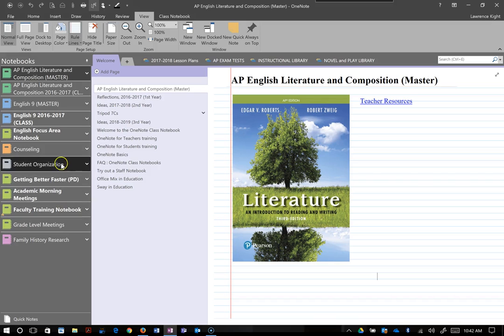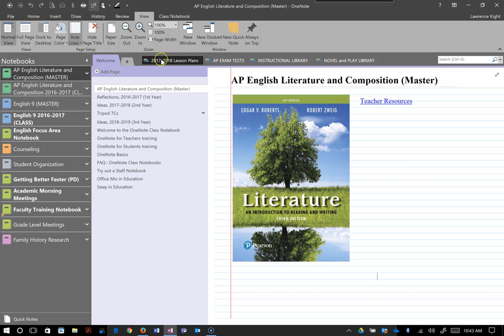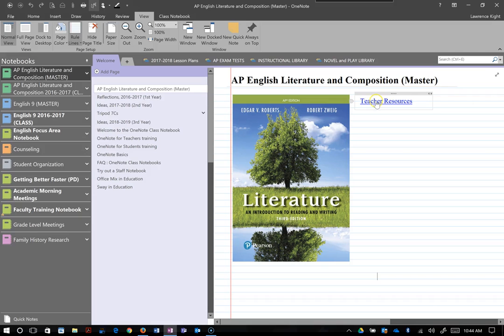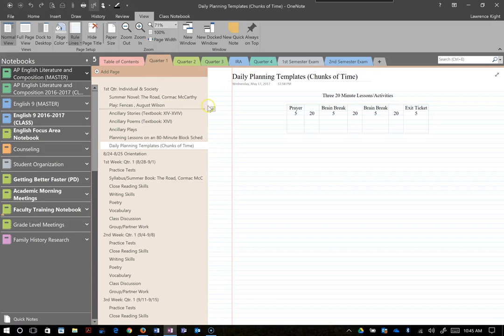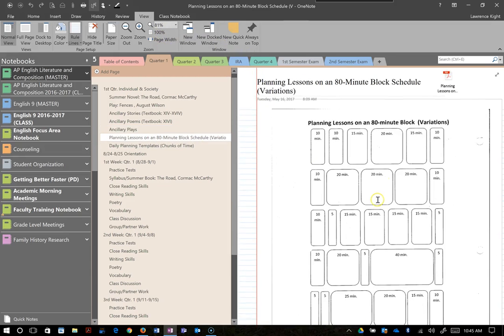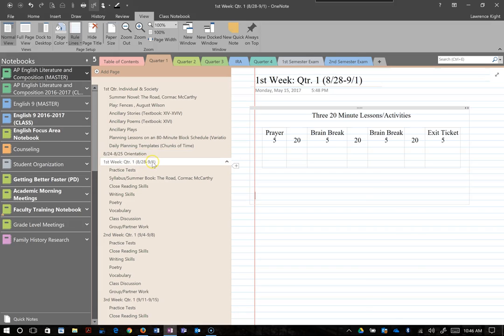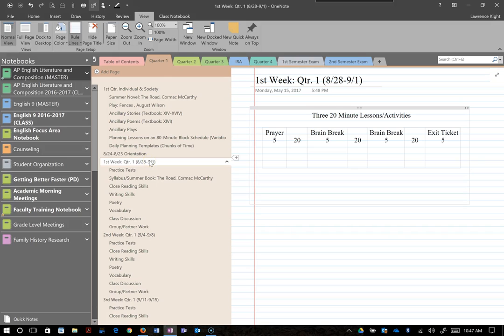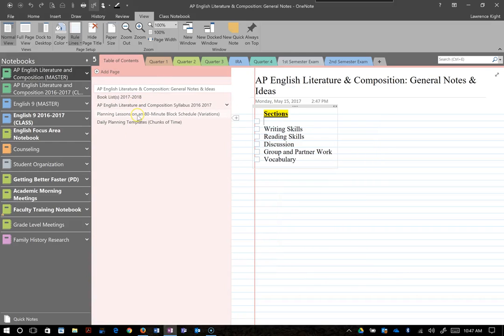MS OneNote 1 Basic Organization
Educator Lawrence Kight explains his strategy for organizing a OneNote Class Notebook